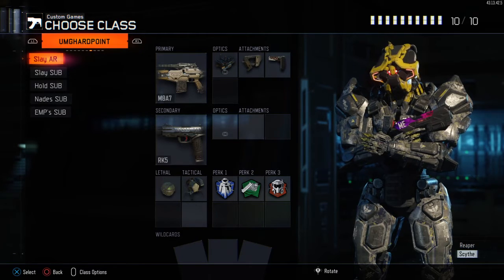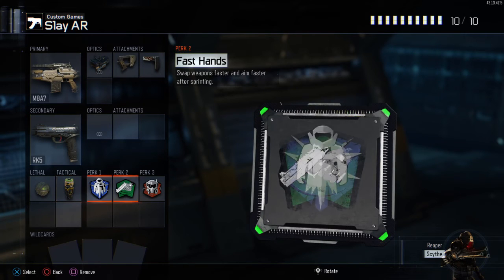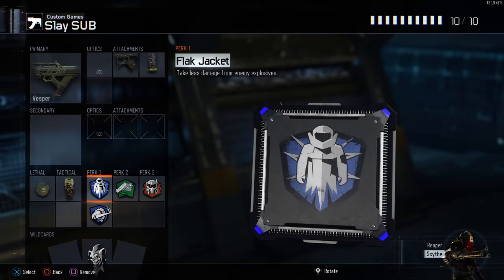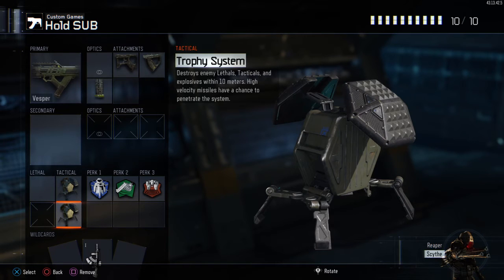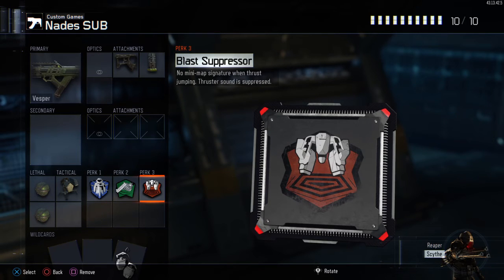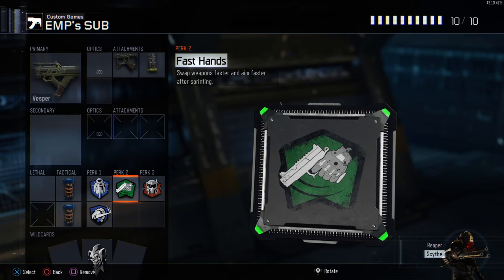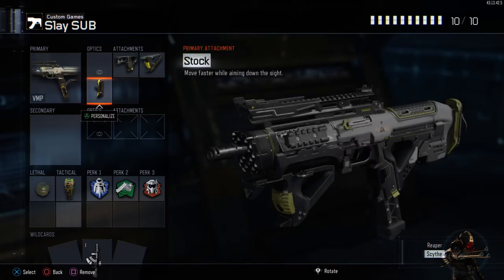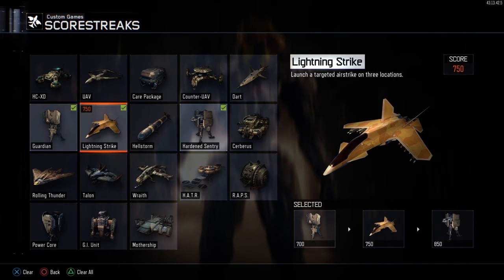Best Competitive Classes (Hardpoint) Call of Duty Black Ops 3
In this video, Isaac shows his viewers the best classes to run in Competitive Hardpoint on Call of Duty Black Ops 3. These classes are not for everyone, and you should always customize your classes to benefit your playstyle. If you are an AR player, use AR's. If you have bad accuracy, use grip and an optic sight. If these classes aren't for you, take the basic ideas and turn them into your own. I will upload my next "Best Competitive Classes..."  video when we hit 7 likes! I ususally live stream competitive gameplay or zombies gameplay, and I'm very interactive with my chat!